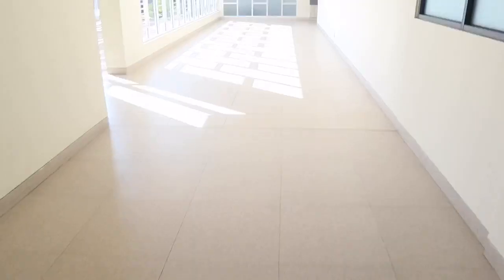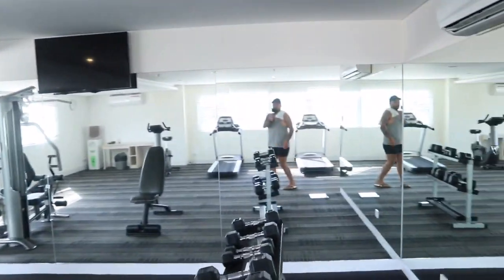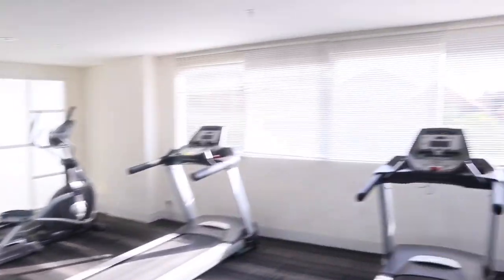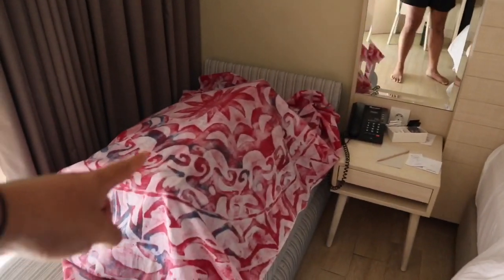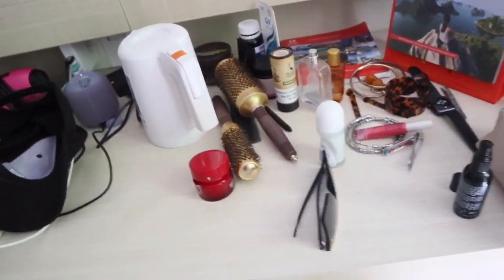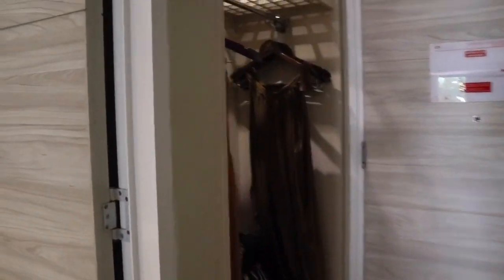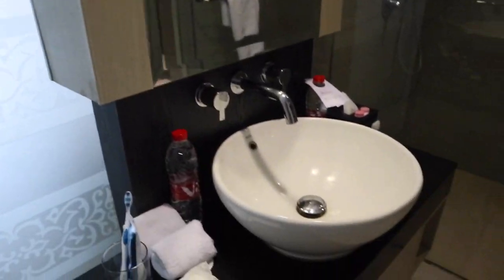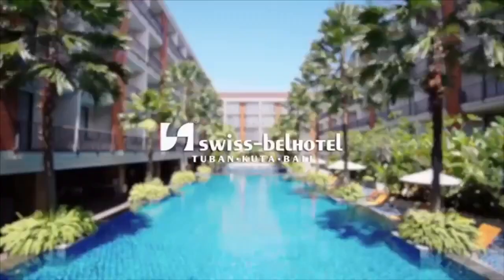OUR BALI HOTEL REVIEW & TOUR OF SWISS - BEL TUBAN BALI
Welcome to our beautiful hotel in Bali, on this video we show you what this amazing hotel has to offer you and maybe you can try this on your next trip to Beautiful Bali.  Don’t forget to check out their

Cheeeeehooooo

Welcome to the best family on YouTube & Polytube!

Follow our journey & let’s explore together 🤩🤩🤩

We upload Daily Vlogs, Challenges, DIYs, BALI VLOGS, TRAVEL VLOGS, REACTION VIDEOS, SIT DOWN WITH MS BEE 🐝, LIFE FULL OF DYMONDS & SAPHYRES, and much more on our Channel
Blessings 😍😍

If you haven’t heard, we are also polytubers , we are a moment including other Polynesians that love to create content for you on youtube

If you would like to find more of us polytubers just type in the YouTube Search Engine : POLYTUBE

📸Also we in courage you if your interested in starting your own youtubechannel to, “ SOLE, SUGA, pick up the CAMERA 📸” and start today.

🥳To our regulars, Cheeeehoooo thank you for tuning in again for another Vlog. We appreciate your support and sharing the LOVE 💖

Don’t forget to checkout our links

🥳TINANIA FAMILY SOCAL MEDIA LINKS -

We have the pleasure to use music available to us on different NO COPYRIGHTS pages.

Thank you to the team at NCS MUSIC 🎶 for our intro music. Check them out for your YouTube music

Music used on most of our videos are from the amazing crew at

Hit them both up on their YouTube channels from NO COPYRIGHT MUSICE that you can use on your channel. Cheeeeehooooo

Let’s get this vid to 500 likes, thank you for your support.

Want to send us something?
Send it to us on the address below!

We would love 💗 to review and show it off on our Channel

Address - Tinania Family Vlogs
(Onyx Hair & Beauty Crew)
2/93 Pinjarra Road
Mandurah, WA, Australia 6210